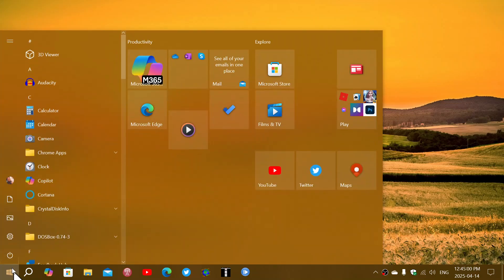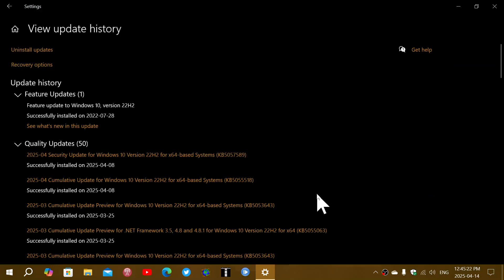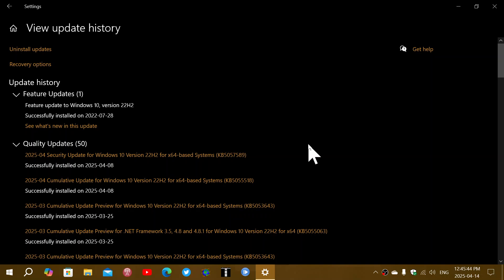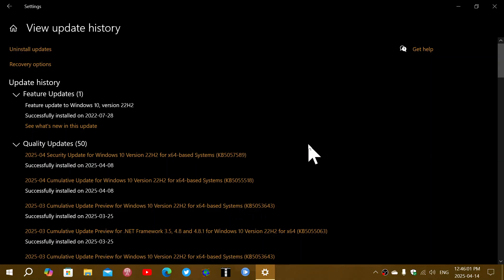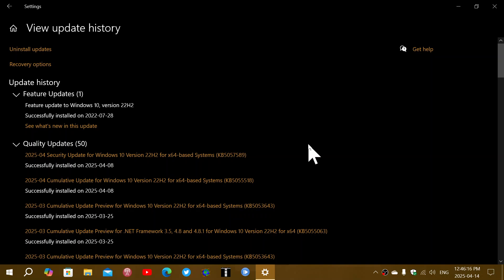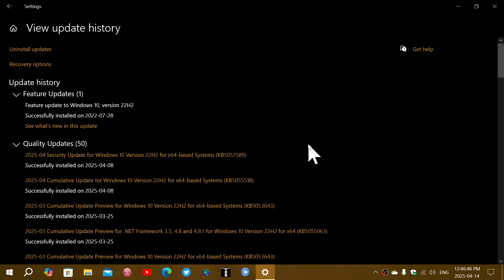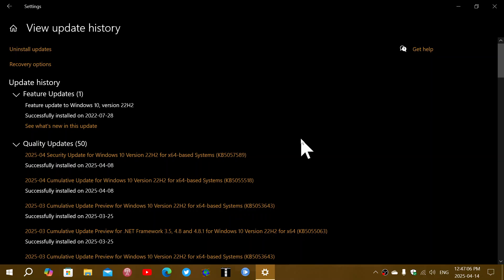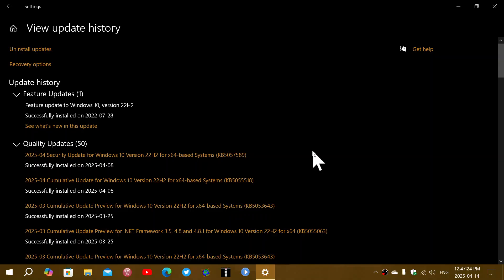FIX Windows 10 KB5057589 install errors use tool to hide the update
You can download the tool here